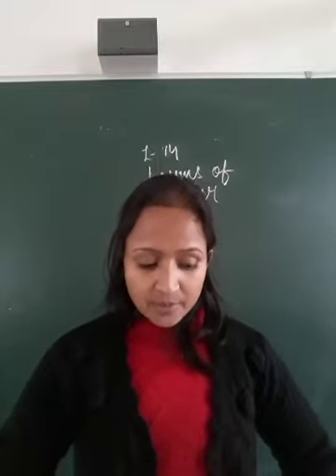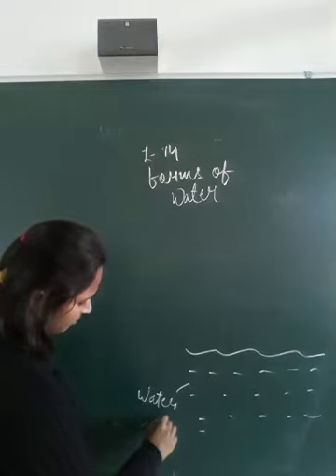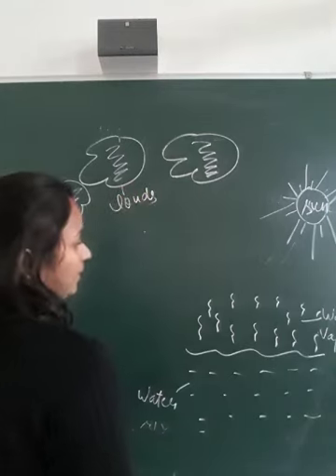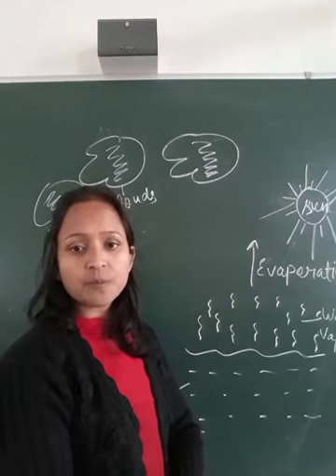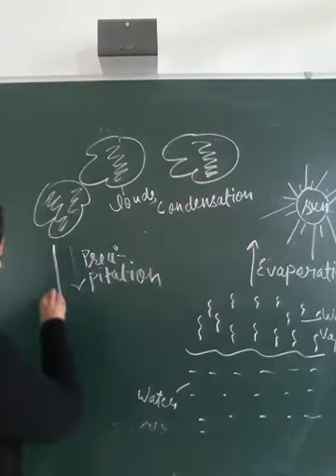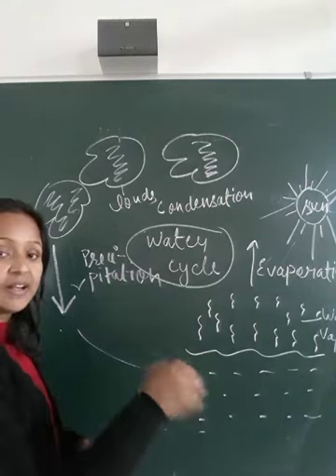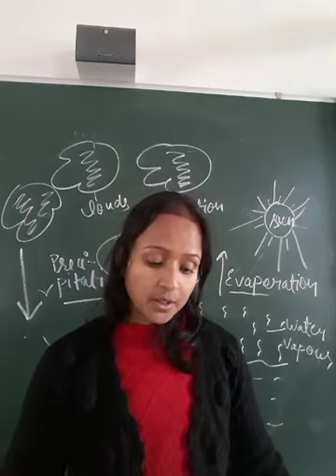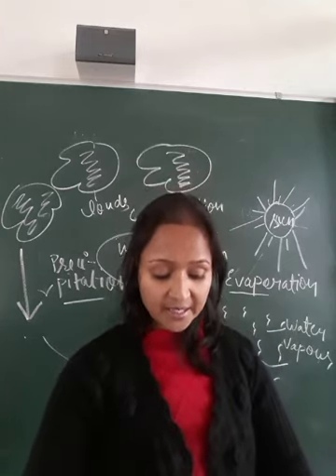21 December 2020